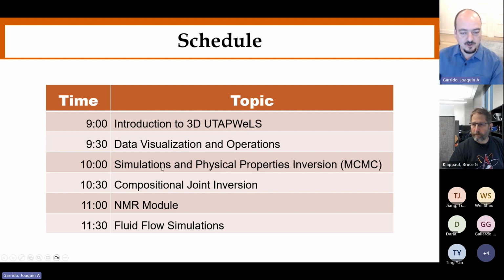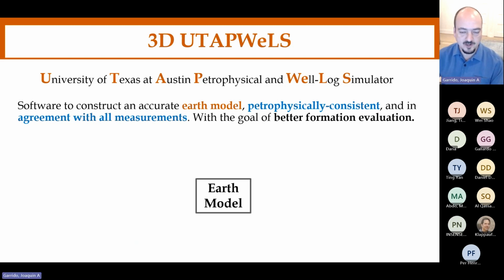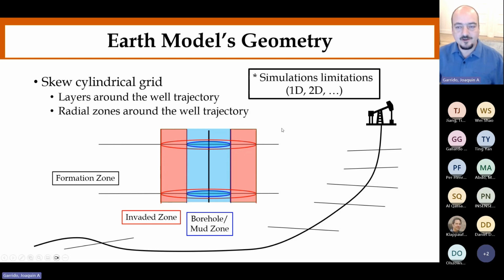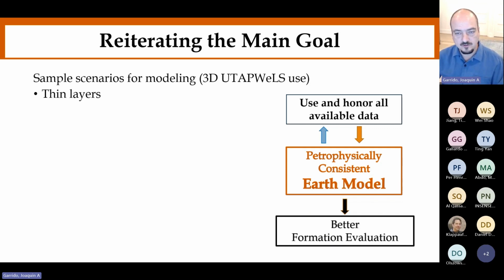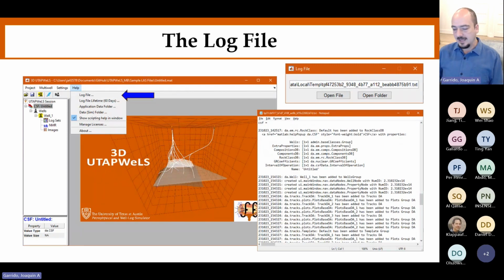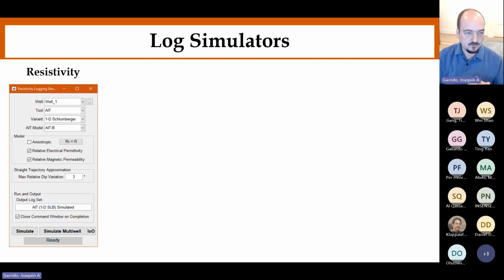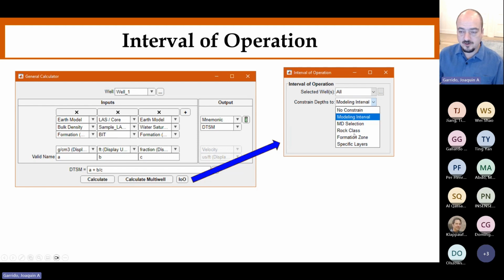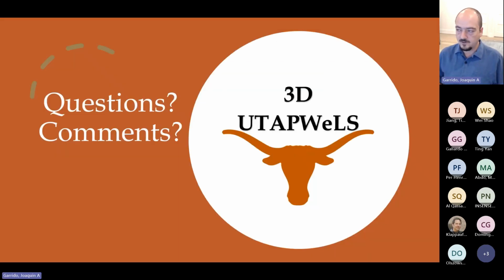Introduction to 3D UTAPWeLS